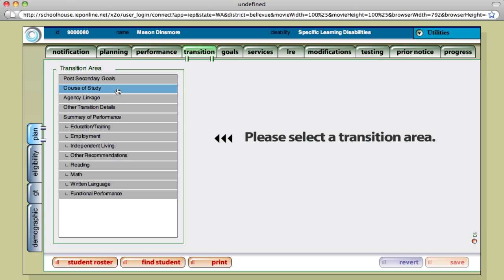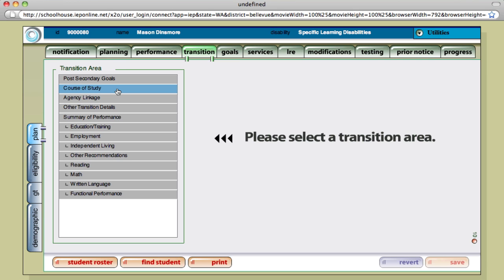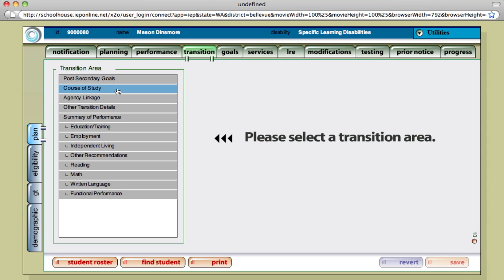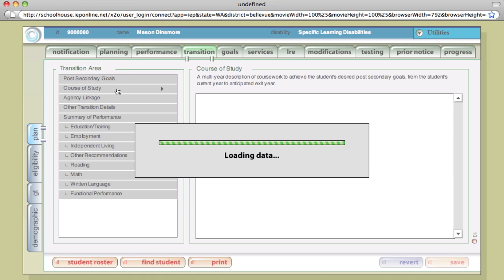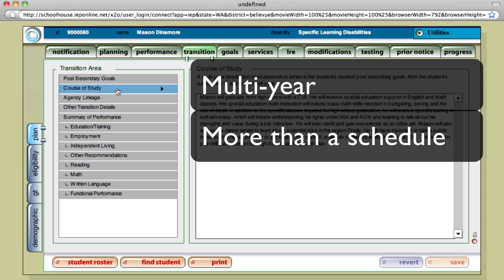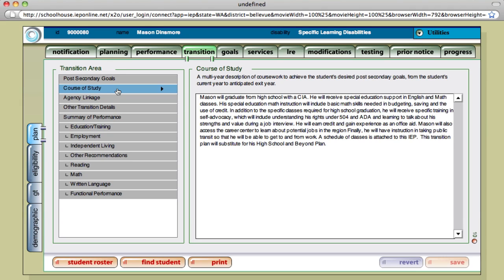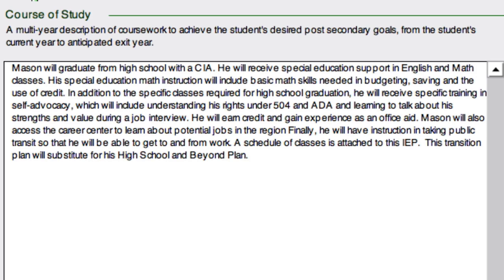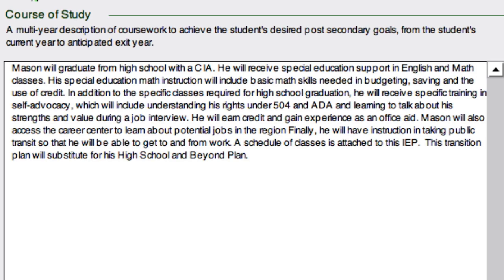Course of Study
Demonstration about entering information about the course of study in a student's IEP on IEPOL